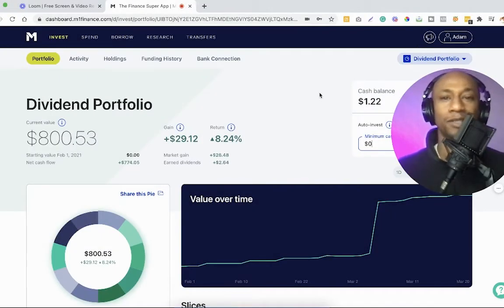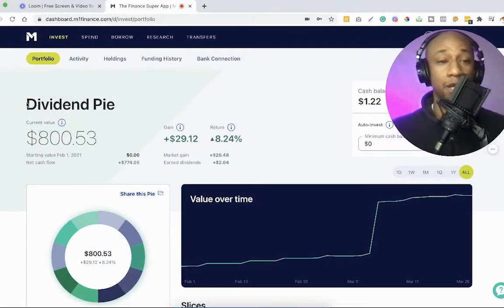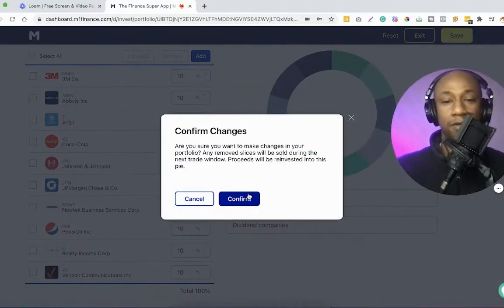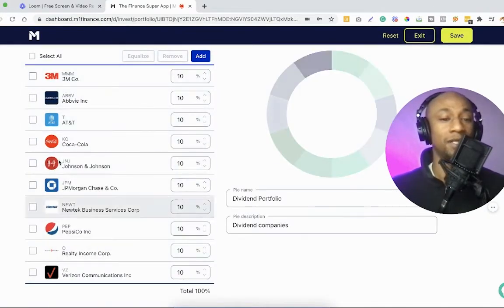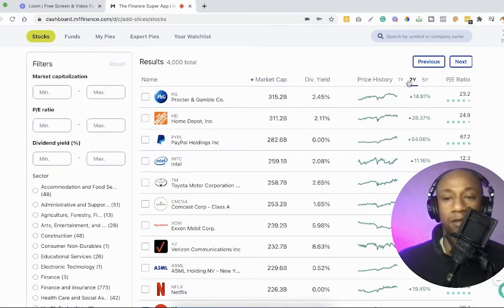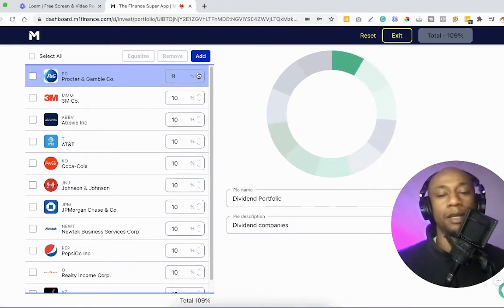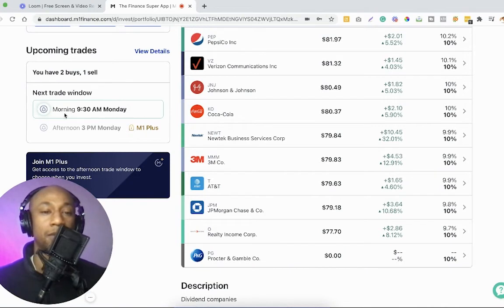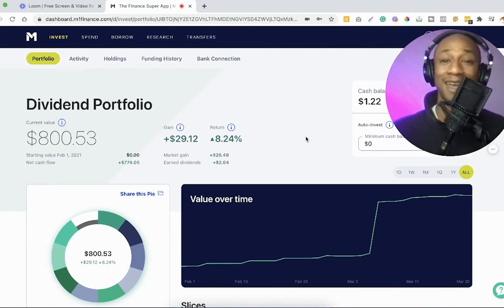How to Edit M1 Finance Pie Tutorial Video 2021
Learn how to edit your M1 Finance pie such as changing the name of your pie. You will also learn how to add or remove a company from your pie.

Reward Points for your everyday purchases?

Stay hydrated 😁 💦

Listen to educational to motivational audiobooks
🎧 Try Audible and Get 2 Free Audiobooks